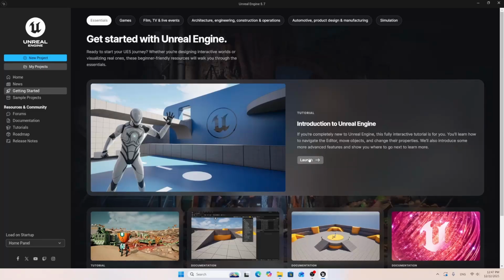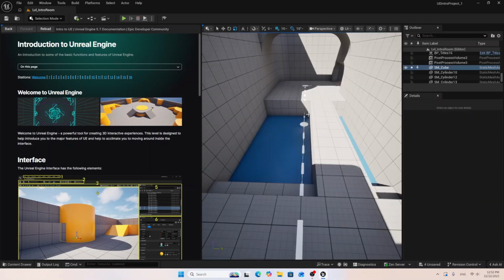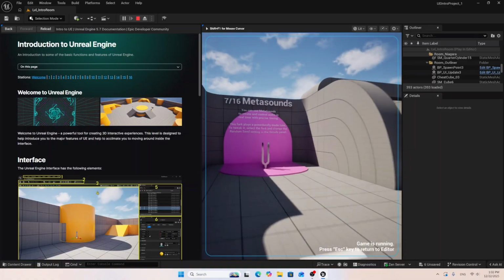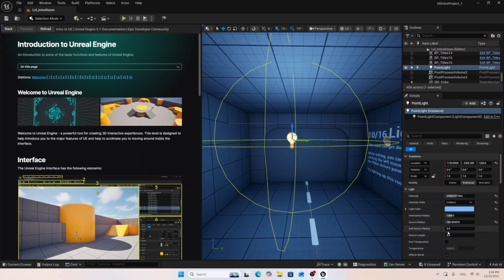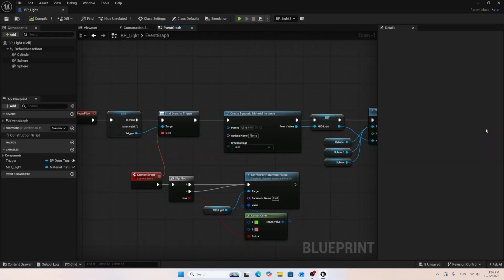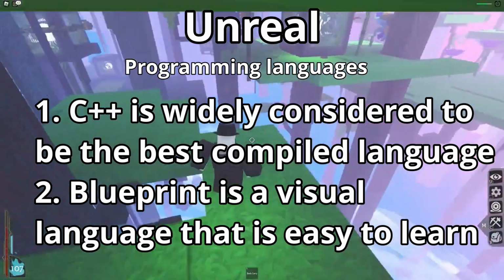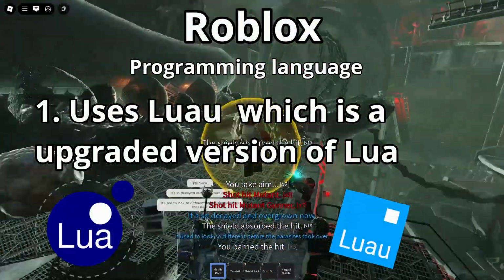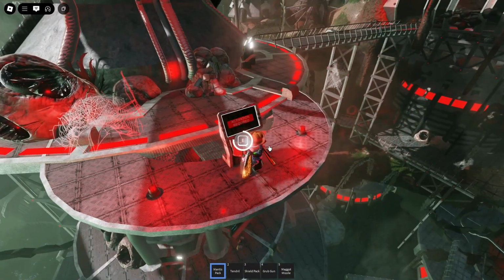Stop using Roblox, move to Unreal Engine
Little video I cooked up in a few days.
I go in to explain the core mechanics of both Roblox and Unreal, and then compare them both. If you want to find out more, just watch the video, and if you have already, then I thank you for your services!

If you have any sort of hate, please keep it to yourself. You're shaming a freshman high school student who made a video for fun without any outside help.